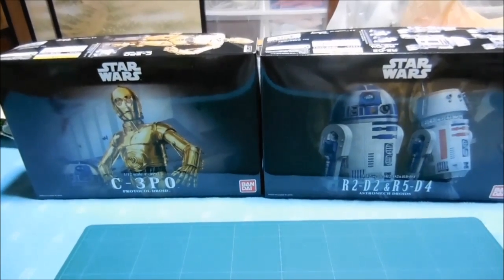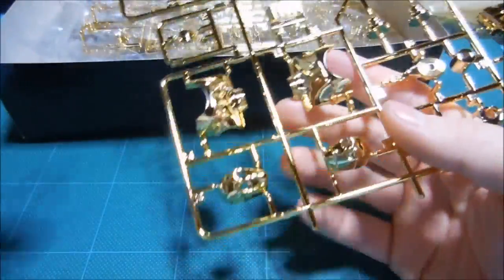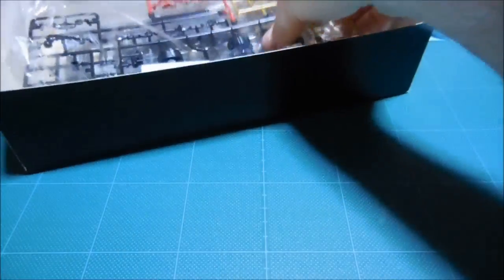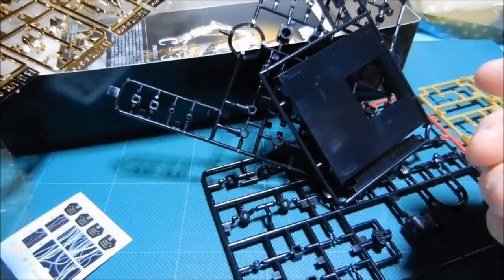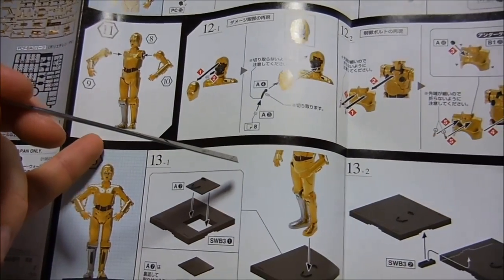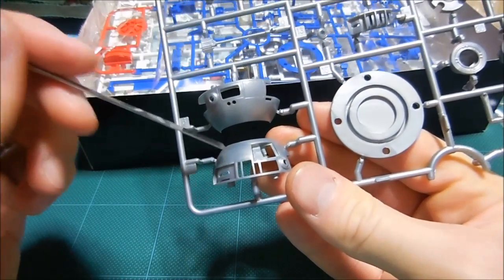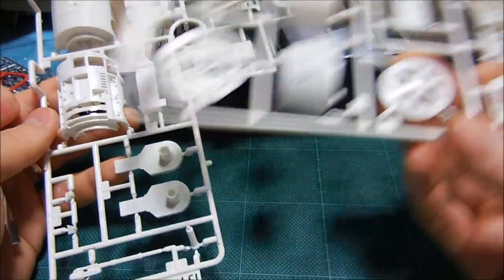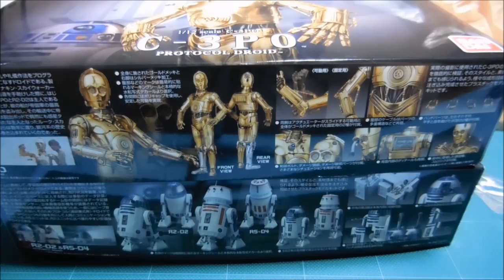Bandai 1:12 C-3P0 + R2-D2 & R5-D4 plamo unboxings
I'm on vacation at the in-laws' place during Golden Week, and my sister-in-law surprised me. She'd bought both of these kits and she asked me to help her build them. I hadn't planned on doing any model building on this vacation, but it looks like I'll be working on these after all! She's never built a model before, and fortunately for her, Bandai knows how to make model-making an accessible hobby for people like her.